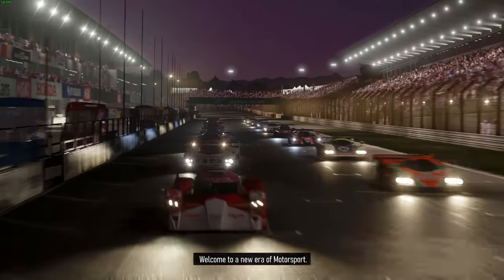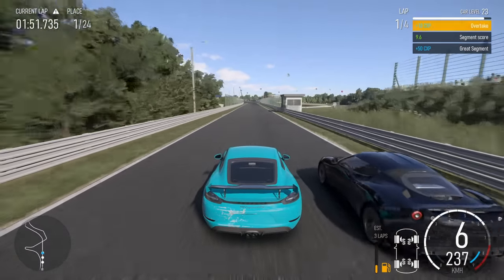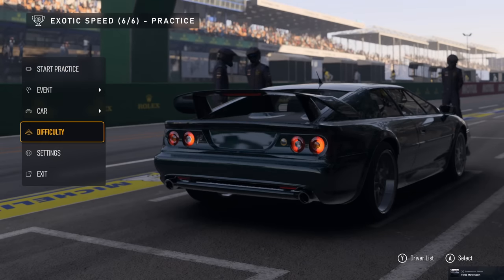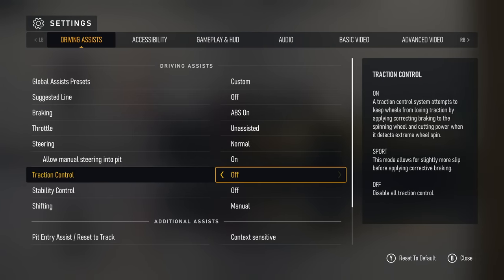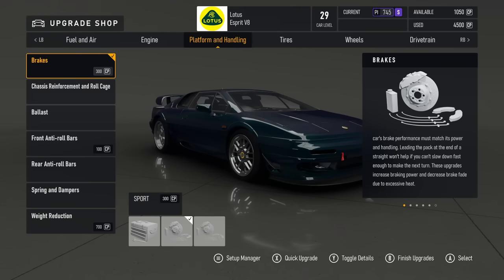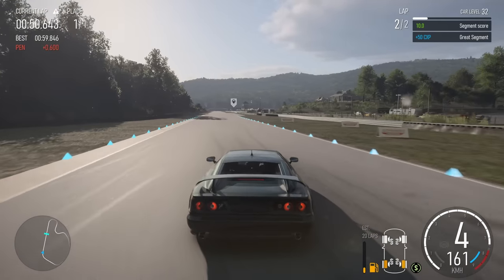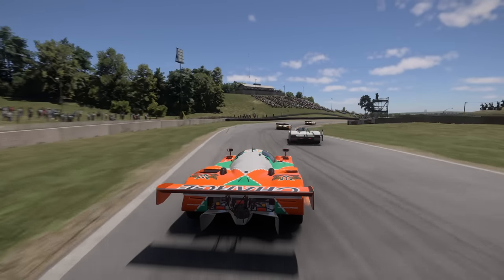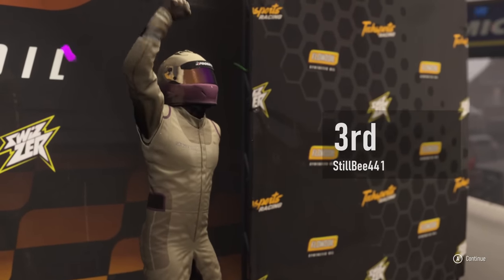Watch This BEFORE You Play Forza Motorsport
In this Forza Motorsport gameplay beginner guide, we'll be showing you how to get racing fast.

...or I clutch-dump your car!

Get My Sim Racing Gear Using These Links (and support my poor lifestyle choices!):

● MOZA Racing

● FANATEC

My Exact Gear:

●Heusinkveld Sprint Pedals
●Next Level Racing F-GT Elite
●Next Level Racing GT Elite